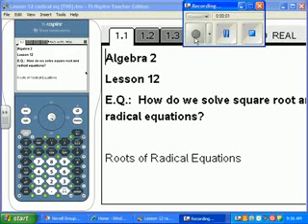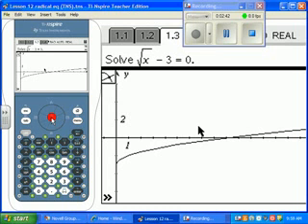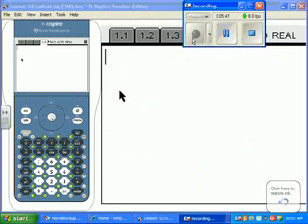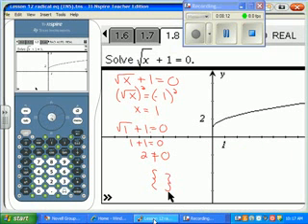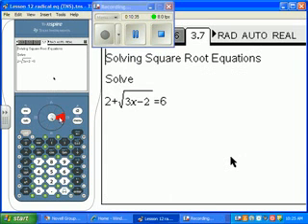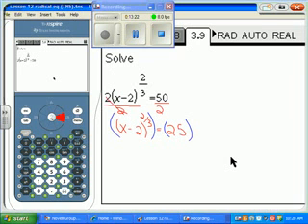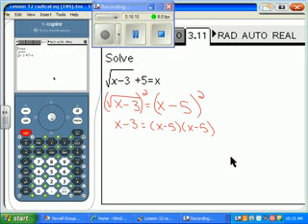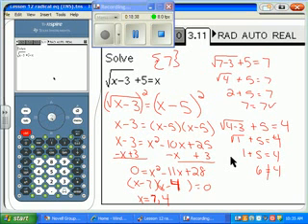Lesson 12 Solving Radical Equations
Solving Radical Equations Graphically and Algebraially